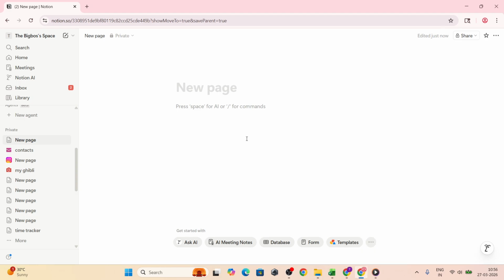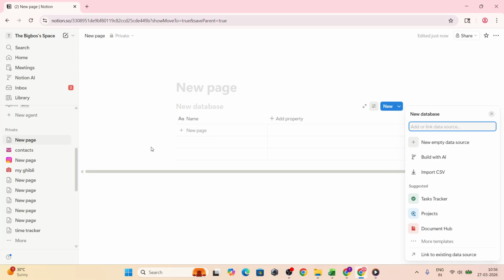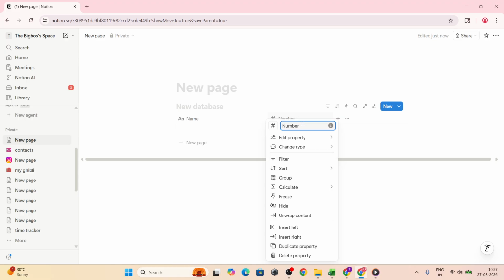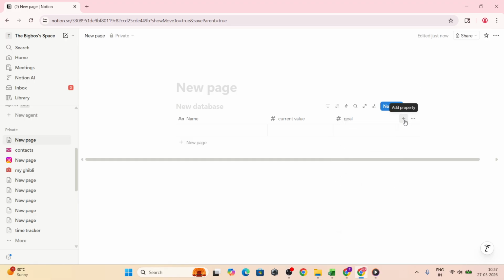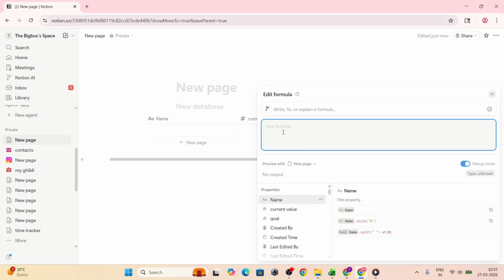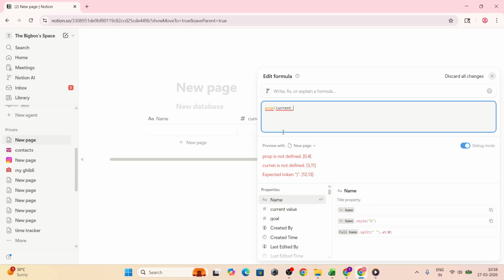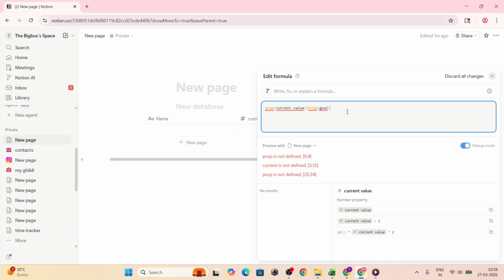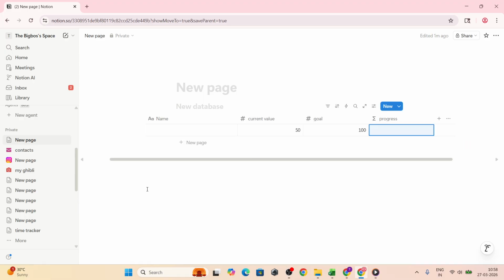How To Create A Progress Bar In Notion (Step By Step)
Learn how to create a progress bar in Notion to track your goals and projects visually. This Notion tutorial covers the essential formulas and database settings needed to build a custom goal tracker for your workspace.